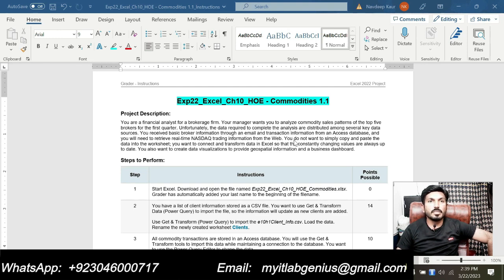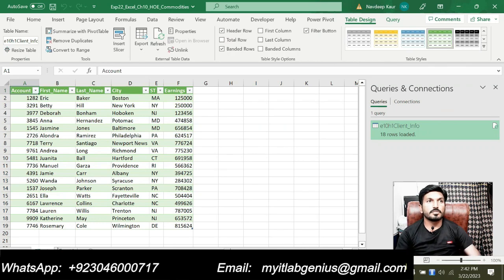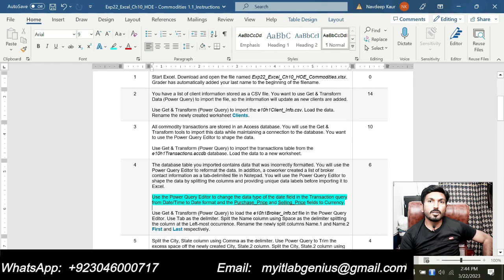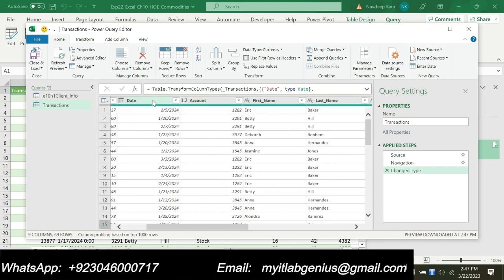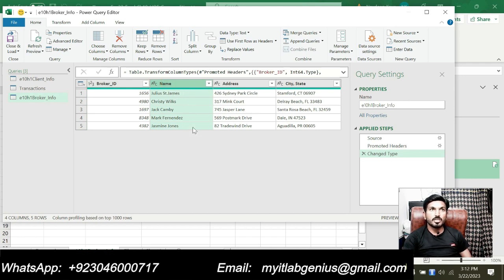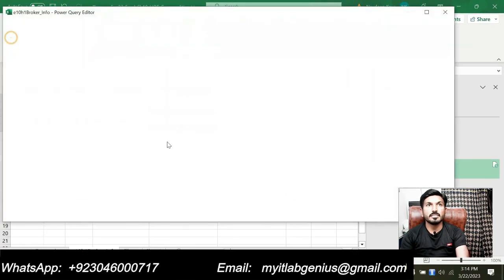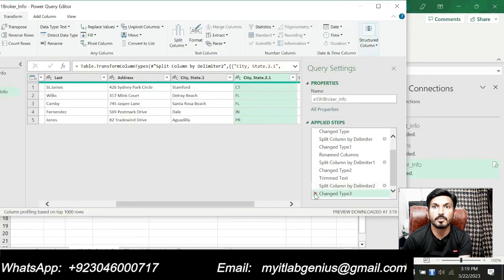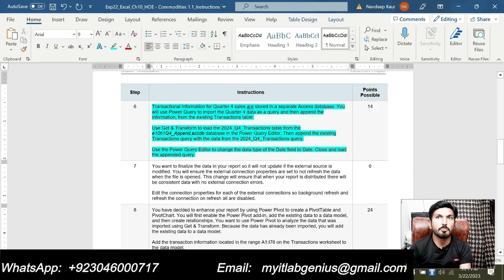Exp22_Excel_Ch10_HOE - Commodities 1.1 | Excel Chapter 10 Hands-On Exercise – Commodities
Excel Chapter 10 Hands-On Exercise - Commodities

Exp22_Excel_Ch05_Cumulative_Merchandise 1.1
Exp22_Excel_Ch05_HOE - Sociology 1.1

Exp22_Excel_Ch06_HOE - Mortgage

EXP22_Excel_CH08_CumulativeAssessment_Employee Satisfaction
Exp22_Excel_Ch08_CumulativeAssessment_Variation - Real Estate Valuation